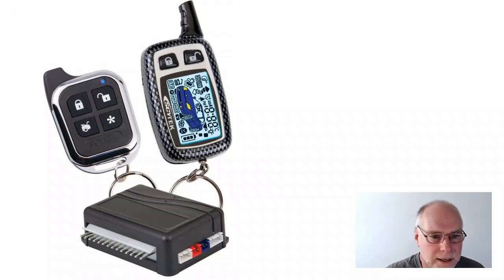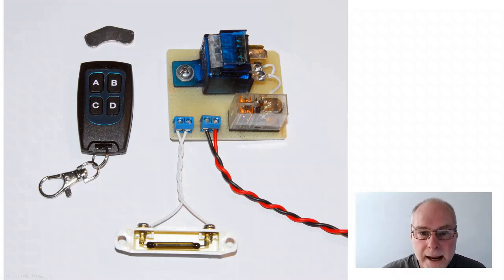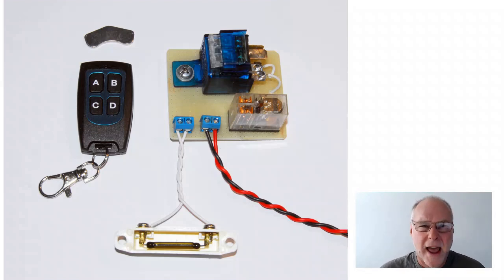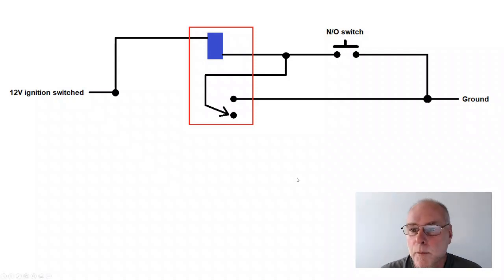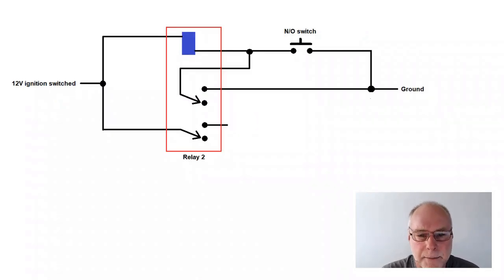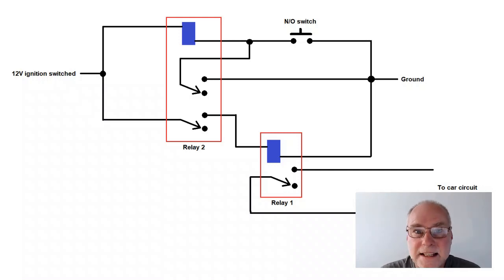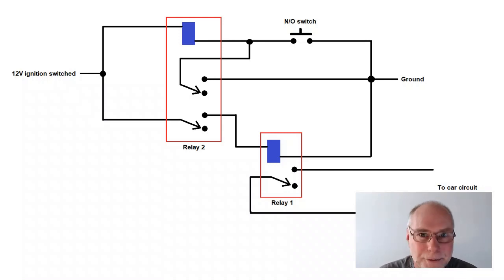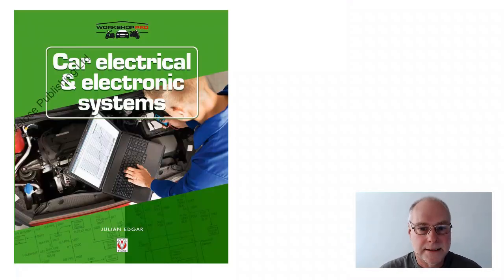Build your own brilliant car immobiliser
Just two relays and a few other components - and yet it makes your car incredibly hard to drive away.